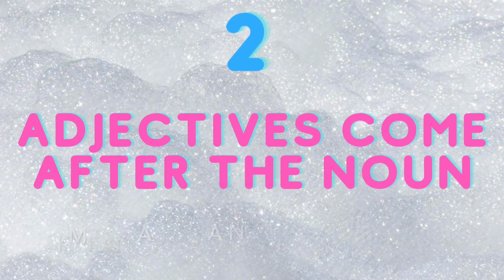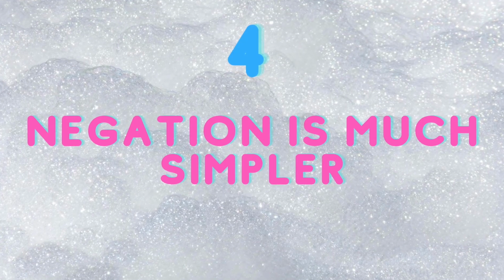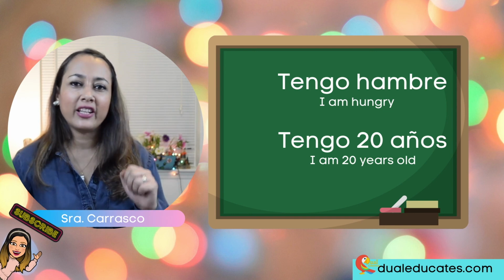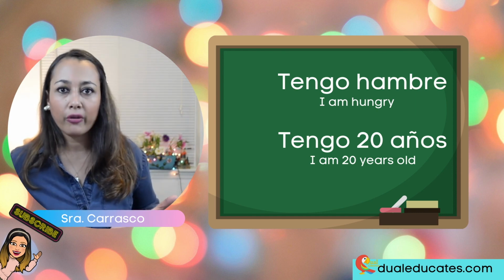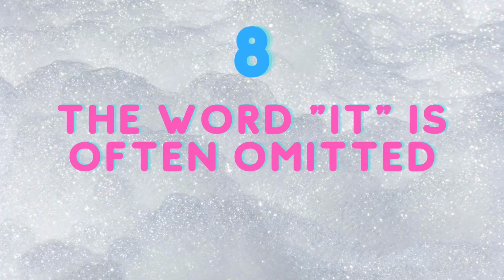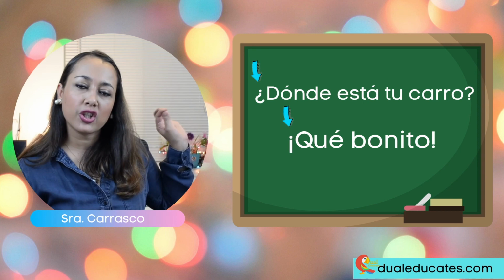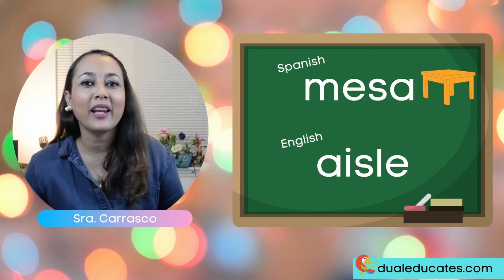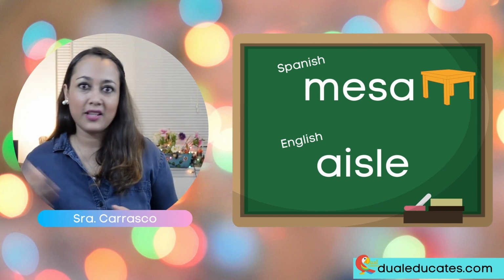🤩 🔟 THINGS YOU MUST KNOW ABOUT THE SPANISH LANGUAGE🤩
This video is about 10 things you must know about the Spanish language!
 "It's a whole new world" 🙌🏼

1. Nouns in Spanish have gender:(0:26-01:08)🧔🏻👩🏻
2. Adjectives come after a noun:(01:08-01:47)💅🏻💜
3.Subject doesn't have to be stated:(01:47-02:52)😎
4.Negation is much simpler:(02:52-03:45)❌
5.Possessive Nouns don't existe in Spanish:(03:45-04:27)📓
6.The verb to have is often used to express feelings:(04:27-06:00)🎭
7.There are fewer prepositions in Spanish:(06:00-07:18)🆒
8.The word "it" is often omitted:(07:18-08:01)❌
9.Capitalization & Punctuation is different:(08:01-10:16)⁉️
10.Spelling is much easier:(10:16-12:00)✏️🆎
THIS VIDEO WAS MADE WITH ☞CANVA PRO!! HERE IS THE LINK IF YOU WANT TO GIVE IT A TRY! 👇🏼
WE ARE GOING TO START GIVING AWAY USEFUL DOWNLOADABLE RESOURCES THAT WILL REINFORCE YOUR LEARNING WITH OUR VIDEOS! 😃